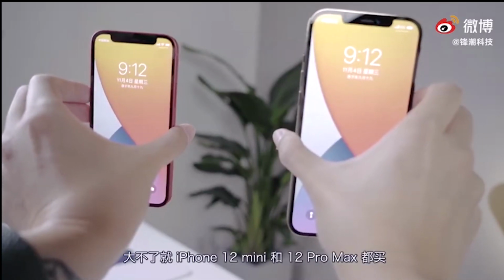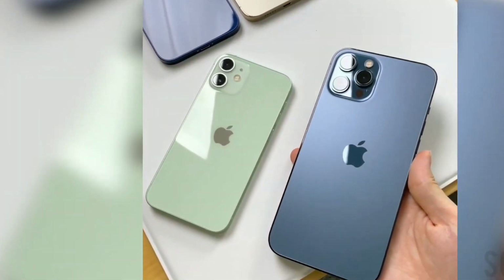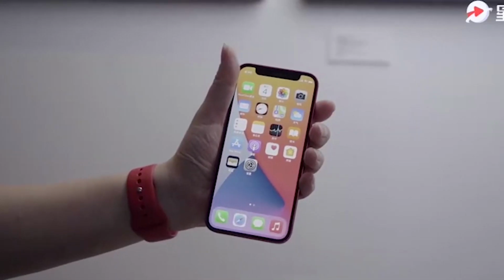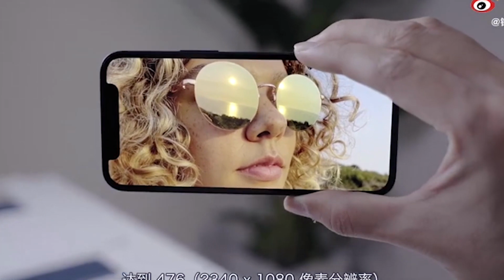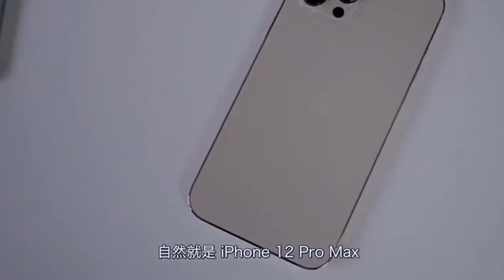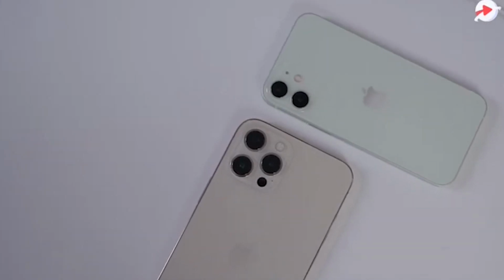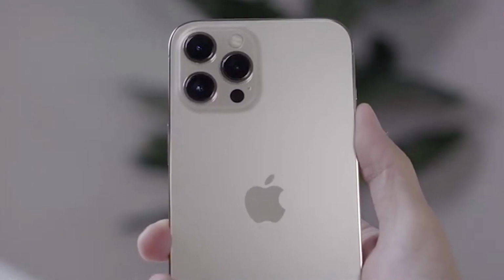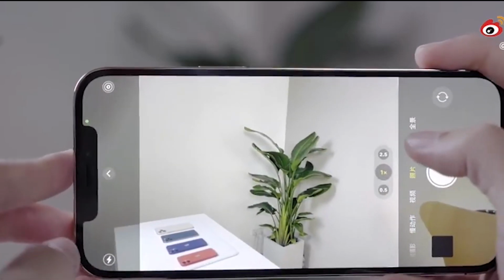iPhone 12 mini vs iPhone 12 Pro Max - Hands On Videos | First Impression | Size Comparison | Camera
iPhone 12 mini vs iPhone 12 Pro Max  Hands On Videos has been shared and if give my First Impression about that. Also we will look at iPhone 12 mini vs iPhone 12 pro max Size comparison and also Battery Comparison. Look at both devices Cameras.